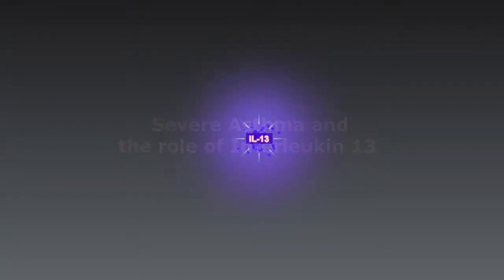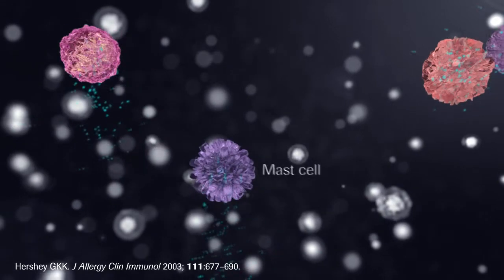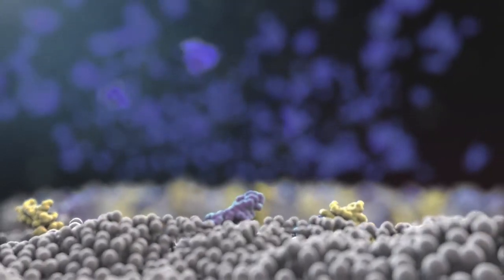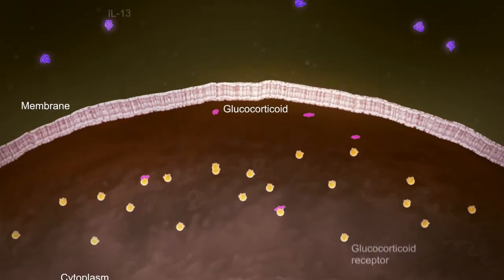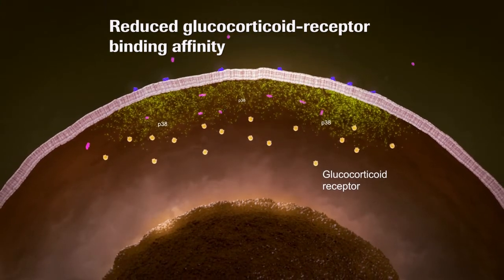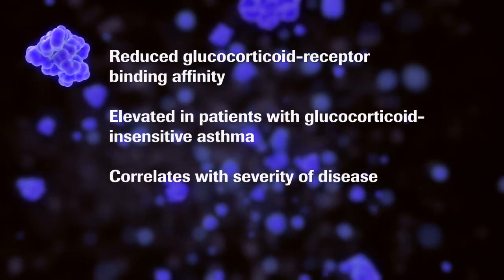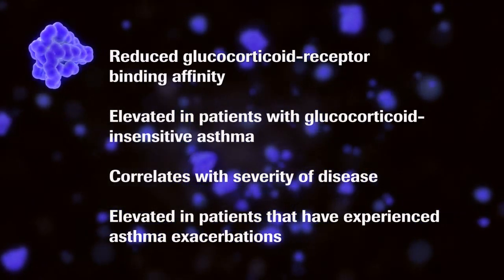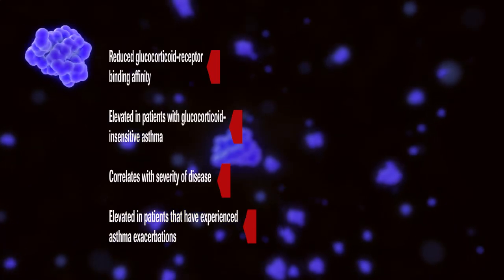Uncontrolled Asthma and Interleukin 13 [HD]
Asthma is a chronic inflammatory condition characterized by variable airflow limitations, airway hyper-responsiveness and inflammation, as well as structural changes to the airway and increased mucus production. These changes can lead to shortness of breath, wheezing, and complications such as asthma exacerbation that can lead in turn, to hospitalization and is a primary concern among asthma patients.

Asthma is estimated to affect 300 million people worldwide with the highest prevalence found in developed countries. Yet, despite efforts of National and International Health Organizations and their respective Guidelines, Asthma control is not optimal in all patients with the current recommended options.

Asthma is an heterogeneous disease, but apparently there is an "one size fits all" approach which assumes that all Asthma is driven by the same mechanism and that is increasing inflammation that drives increasing severity.

Recognition of Asthma biological heterogeneity is increasing and more targeted options are being explored for patients with uncontrolled asthma. A significant pathway in the immune response that can lead to respiratory inflammation in patients with asthma is that of Interleukin 13 or IL13.

DICLAIMER: This educational video was not developed nor is it copyrighted by this Channel.